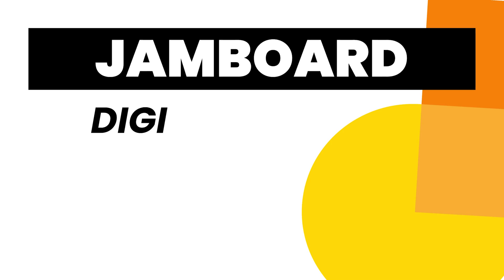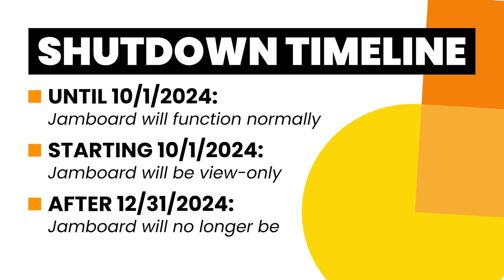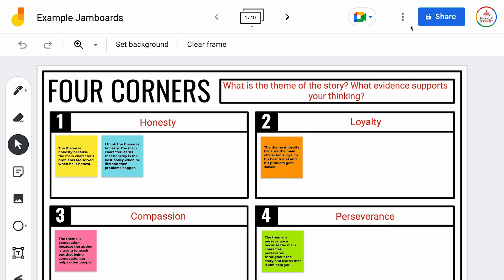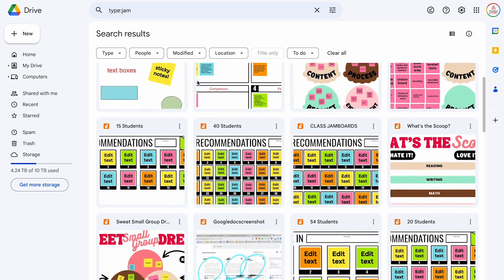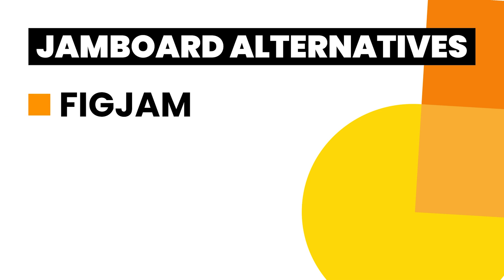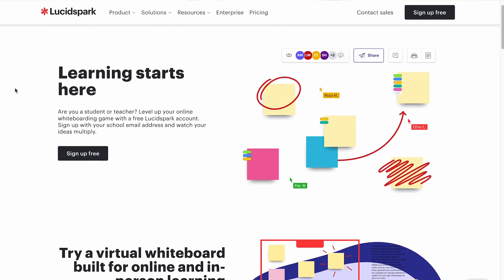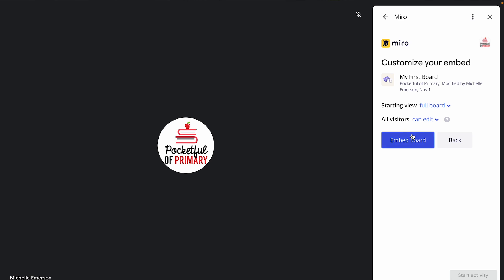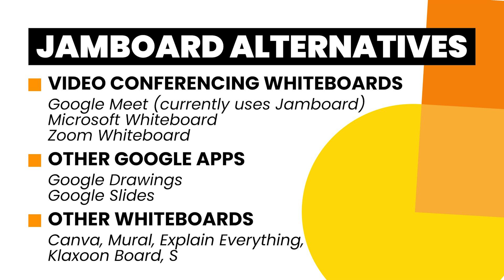Google Jamboard is SHUTTING DOWN... What Should You Use Instead?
Google recently announced that Google Jamboard would be shutting down by the end of 2024... so what now? In this video, I share the timeline for the shutdown, how to export your existing Jamboard files (Jams), and Jamboard alternatives you can use moving forward including FigJam by Figma, Lucidspark by Lucid, and Miro.

0:00 Intro
0:31 What is Jamboard?
1:02 Shutdown Timeline
2:16 How to Export Jams
4:46 Jamboard Alternatives
5:51 FigJam Overview
6:40 Lucidspark Overview
7:26 Miro Overview
8:02 Other Alternatives
9:05 Outro